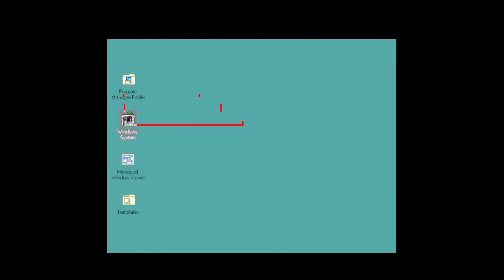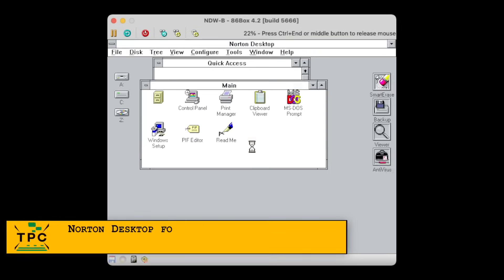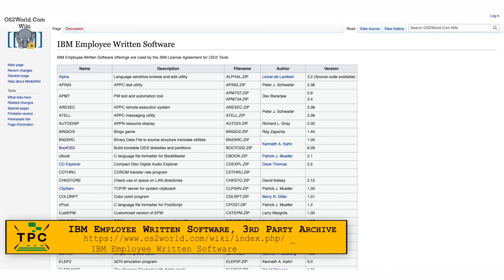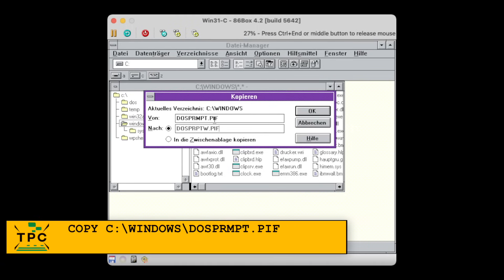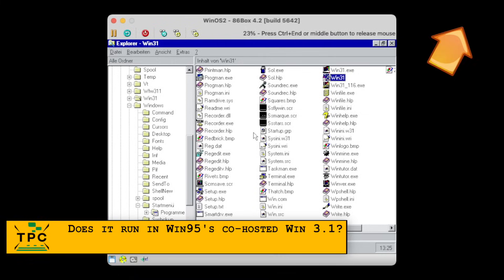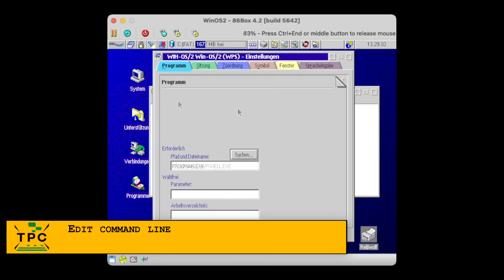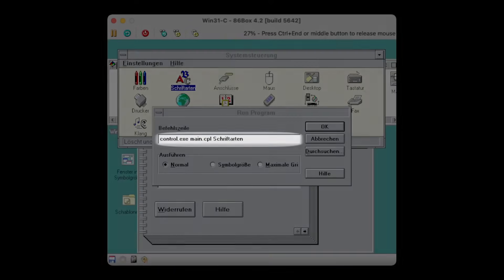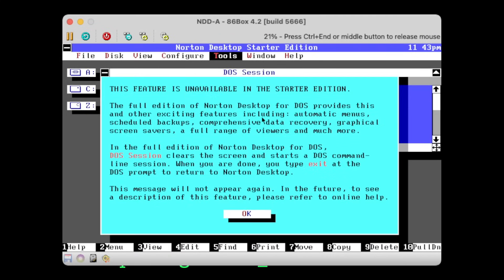OS/2 Workplace Shell ... for Windows!?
The OS/2 Workplace Shell for Windows: Never an official IBM product, this alternative yet object-oriented shell for Windows changed the way how to interact with your Windows system.
See this out of place and somewhat forgotten concept in the operating system realm.

00:00 Intro
00:21 The IBM Workplace Shell for Windows
02:23 Installing and demoing the WPS on Windows
04:12 Creating a Second CLI launcher
06:01 Running WPS on co-hosted Windows 3.x inside Windows 95
06:19 Limitations of the Windows WPS implementation
07:10 Does WPS run on Win-OS/2?
07:50 What about a german localized Windows version?
09:29 Conclusion
10:21 Next on TPC: Norton Desktop